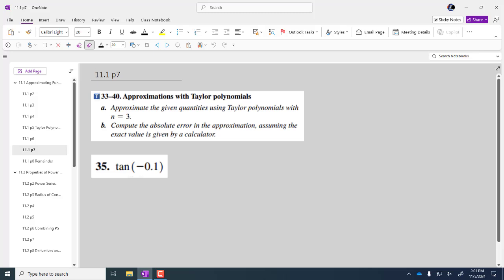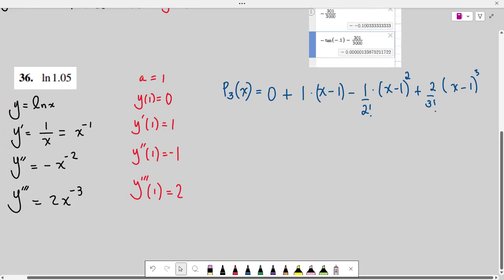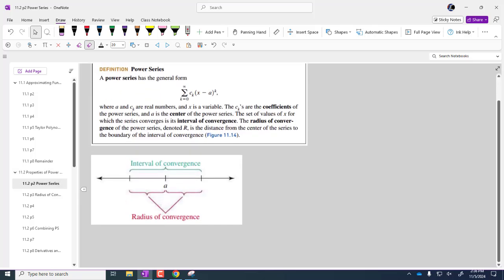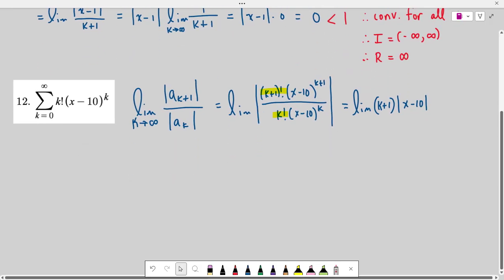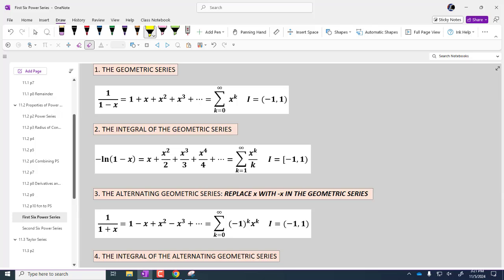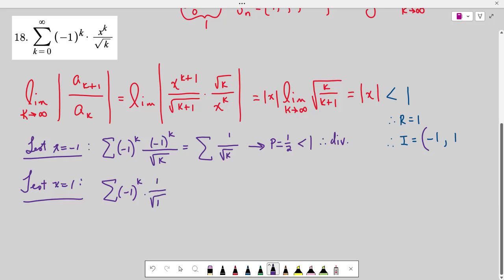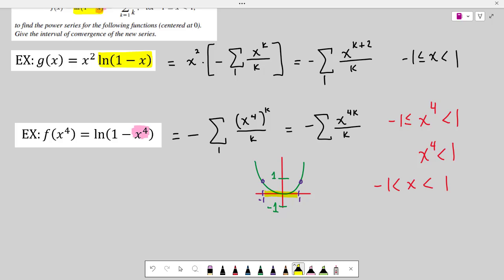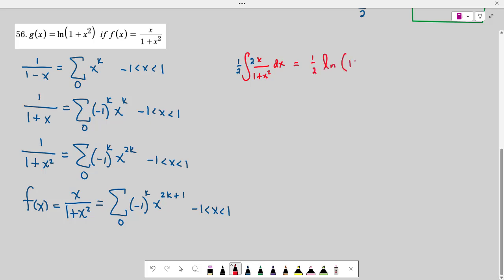MAT 2420 Lecture 21 11 05 2024